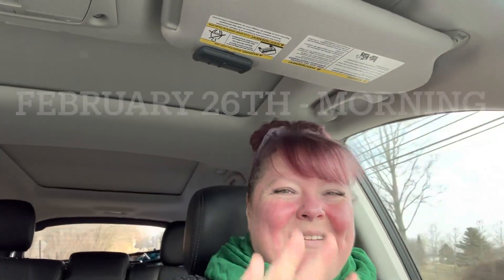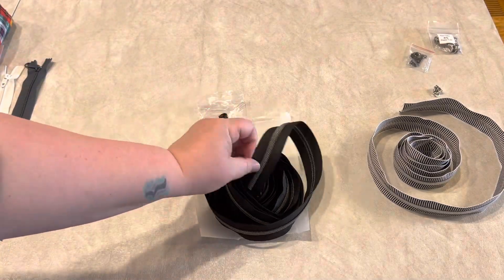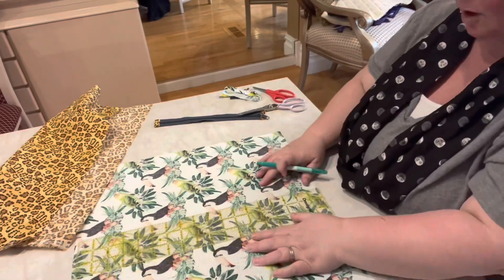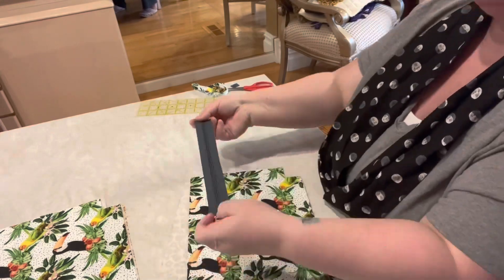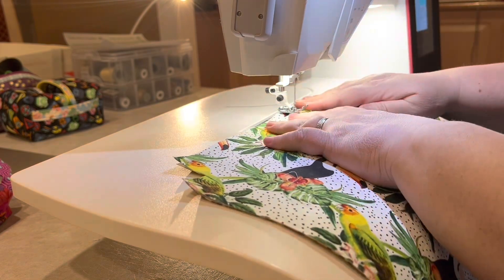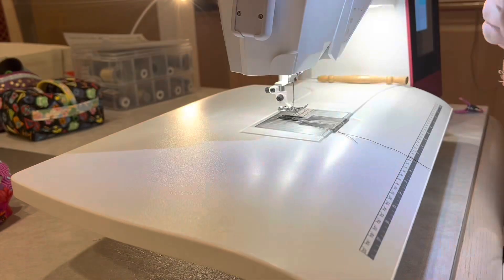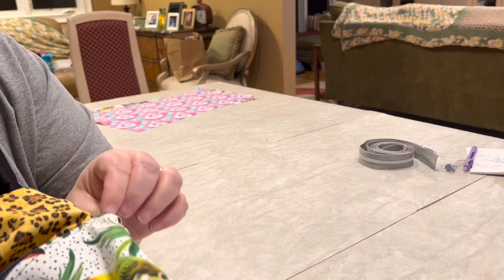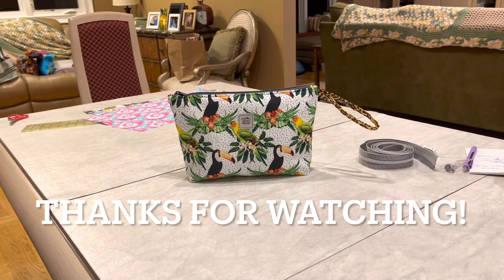February 26th - finally, the tutorial!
Uploading at 11:59 at night… still counts… please remind me to do show notes.